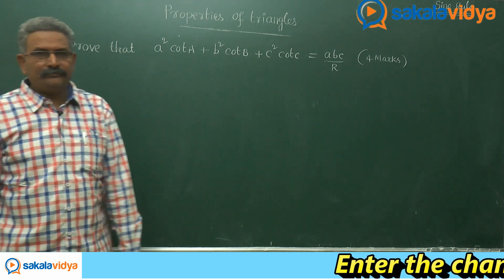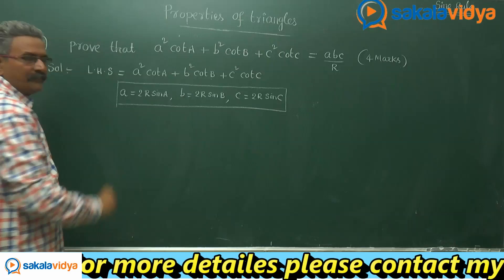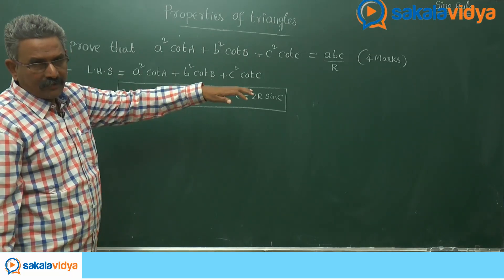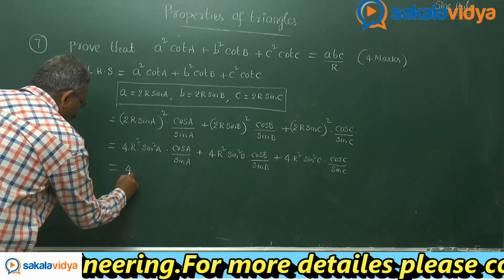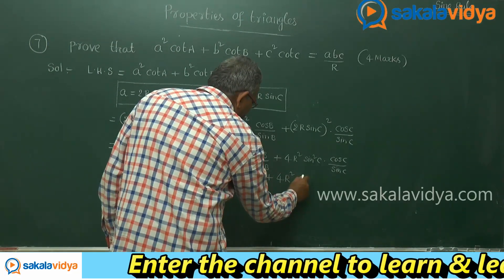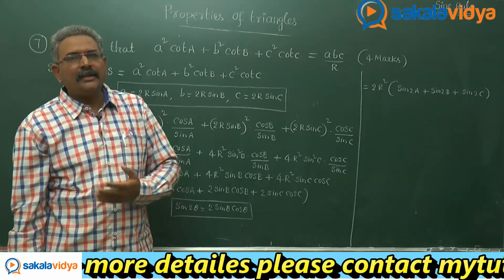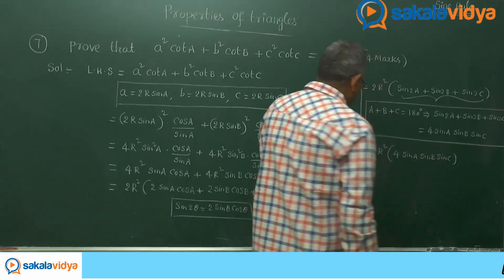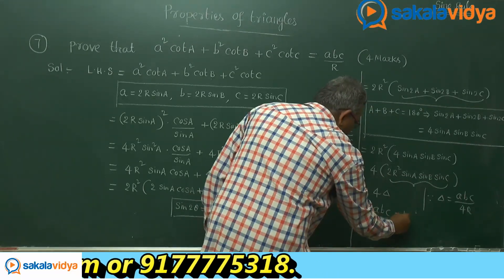Properties Of Triangles Part - 12